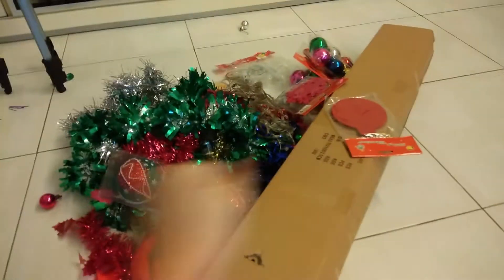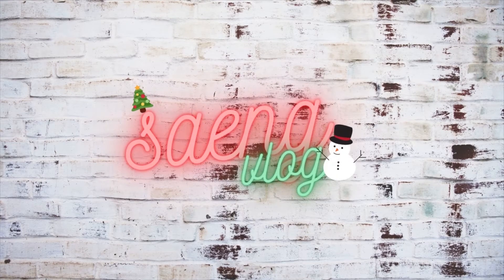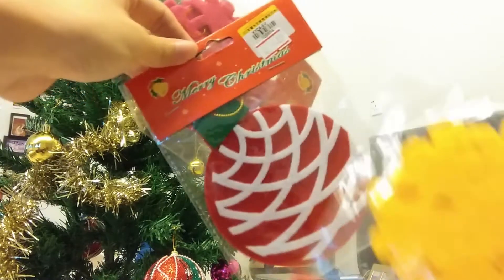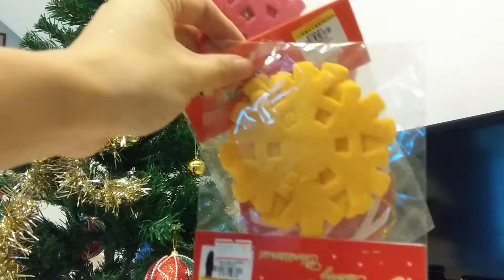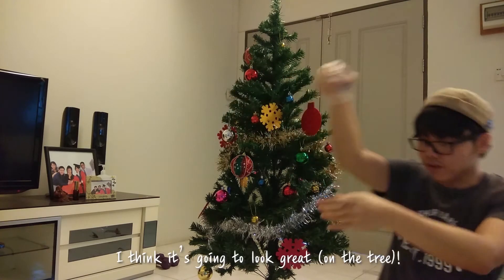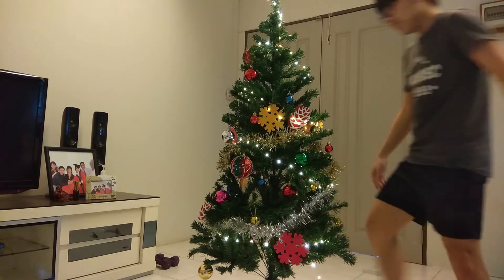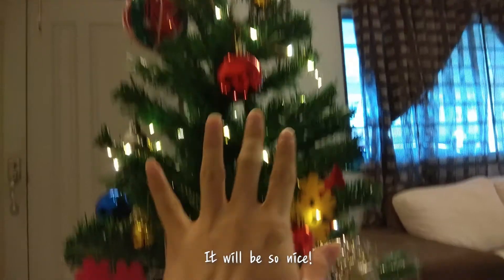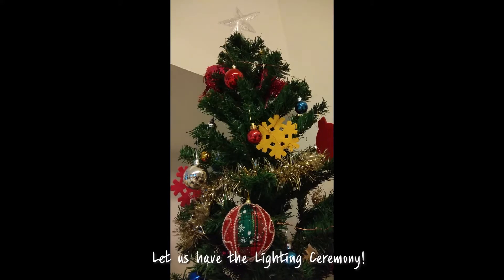🎄Vlog | Setting Up My First (Big?) Christmas Tree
HELLO IT'S DECEMBER ALREADY?!

I know, everyone is excited for this festive month of December. Personally, I have been 'celebrating' Christmas not in a religion way, but more in a festive vibe by setting up Christmas tree, wrapping up presents, having party gathering during the Christmas eve.

I always wanted to set up a big (like standing) Christmas tree at home, but previously I was always away from home for the past Christmas. So I'm really amateur in Christmas Tree deco, but hey it's the vibe that's count right!

I'll be uploading video with Christmas theme in this month so stay tune!